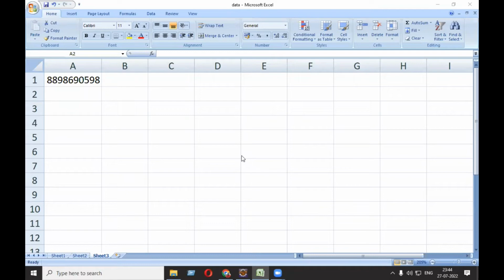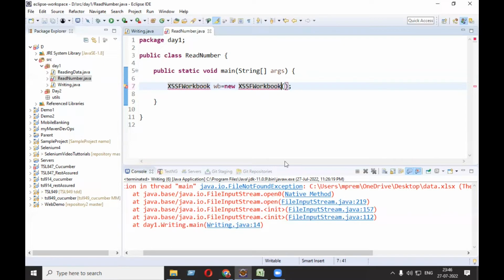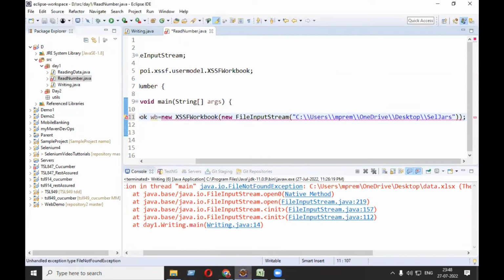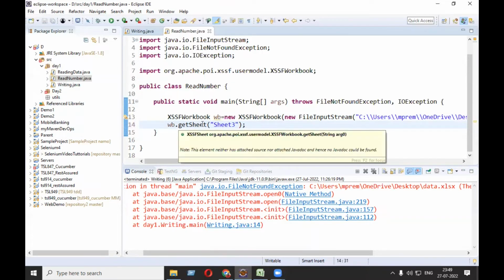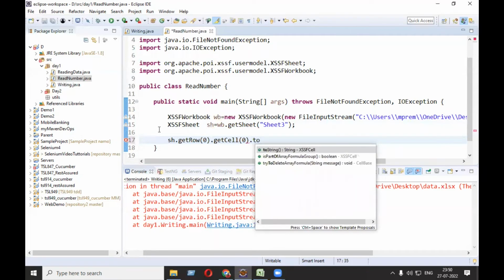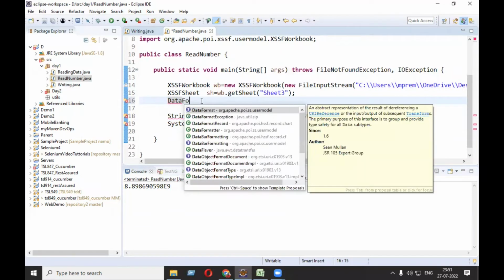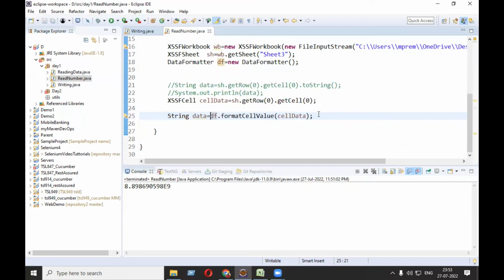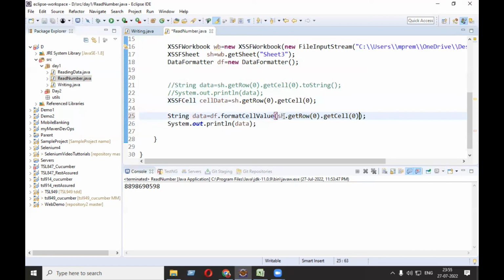Apache POI Tutorial 5 - Reading number from excel using Apache POI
Apache POI Tutorial - How to read/write data from Excel file using Apache POI,
How to write data in Excel file using Apache POI